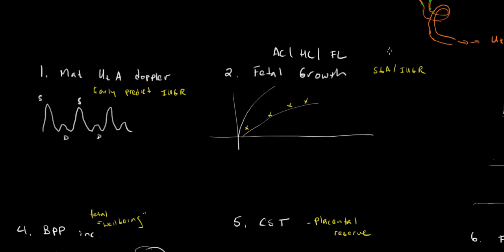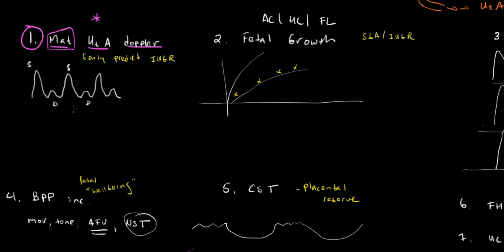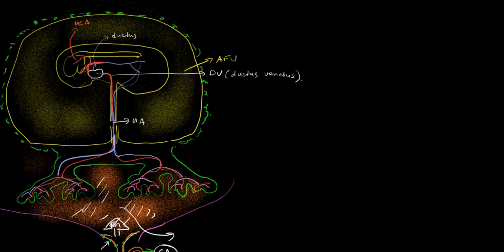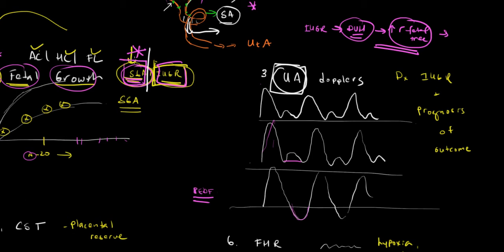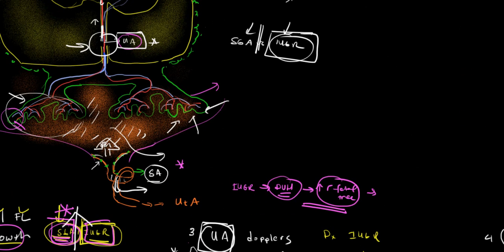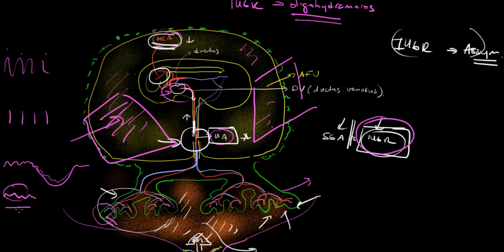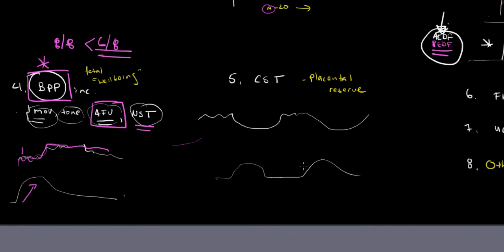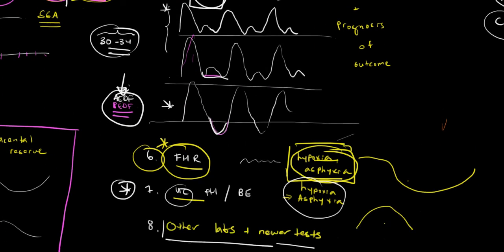fetal monitoring 2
second video in series on fetal monitoring both intrapartum and antepartum